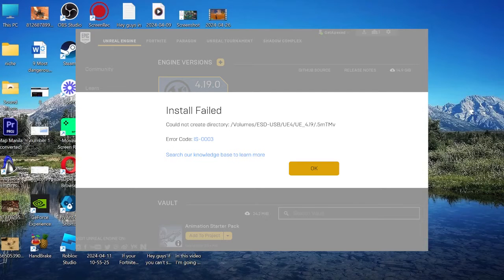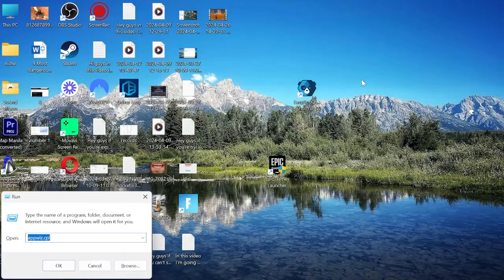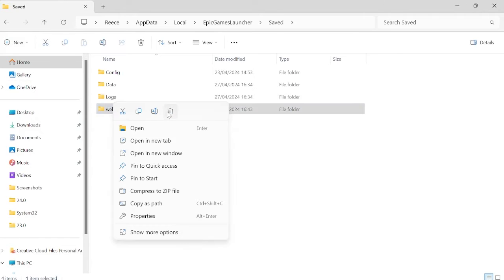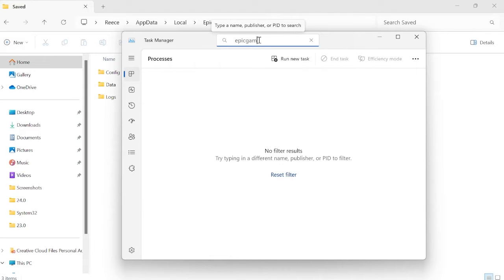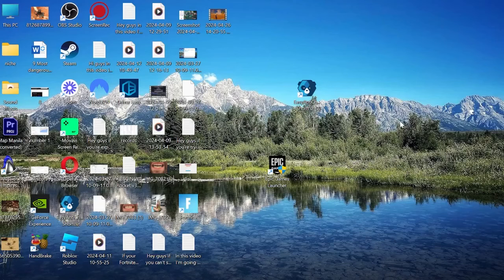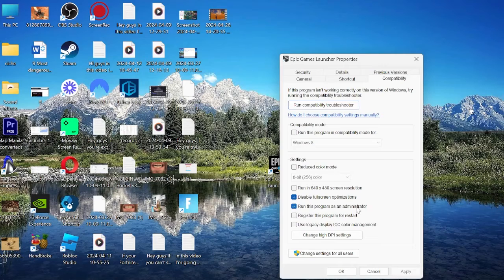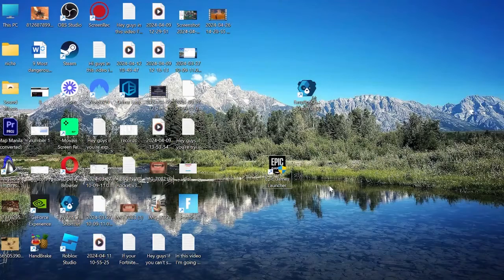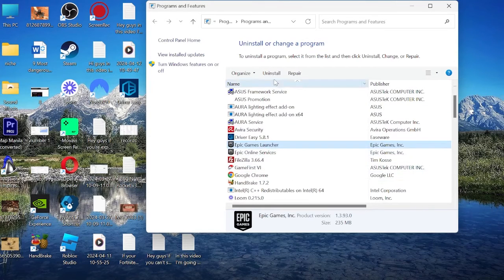How to Fix Epic Games Error IS-0003: Install Failed (Could Not Create Directory)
Are you encountering the frustrating Epic Games Error IS-0003: Install Failed (Could Not Create Directory) while trying to install your favorite games? Don't worry, you're not alone! In this video, I'll walk you through a step-by-step guide on how to troubleshoot and fix this pesky issue in no time.

From understanding the root cause of the problem to implementing effective solutions, this comprehensive tutorial covers everything you need to know to get your Epic Games launcher up and running smoothly again. Whether you're a seasoned gamer or a beginner, I'll break down the troubleshooting process into simple and easy-to-follow steps.